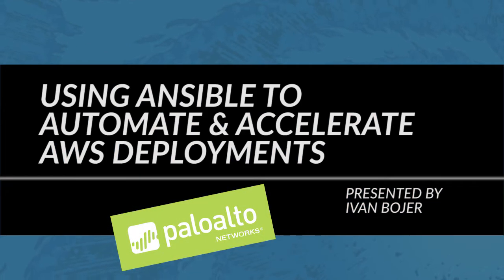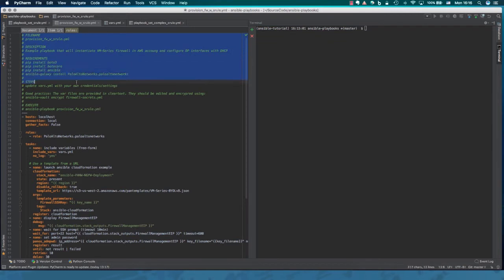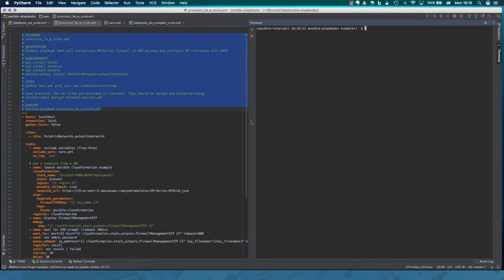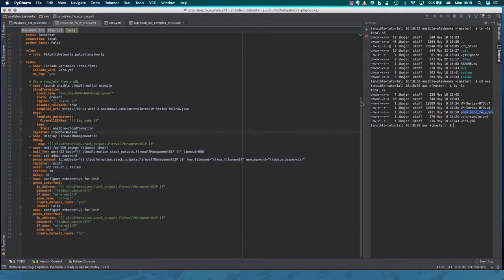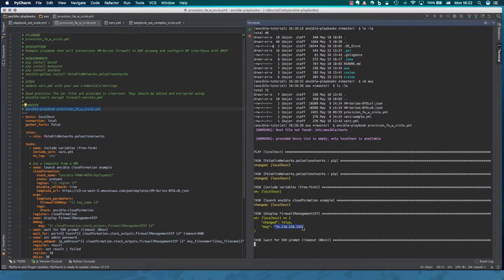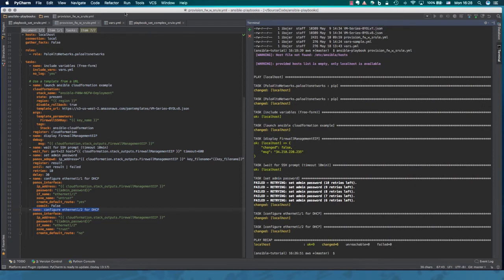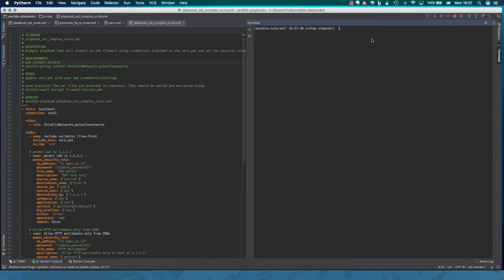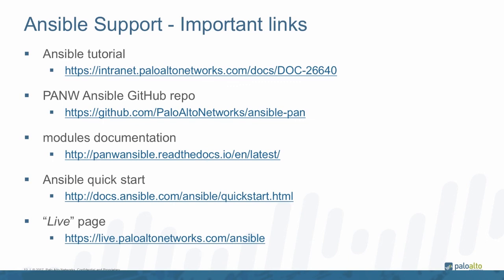Using Ansible to Automate & Accelerate AWS Deployments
Provisioning and configuring the firewall in the cloud can be time consuming and tedious. Palo Alto Networks Ansible modules can help automate and accelerate deployments of NGFW in AWS.